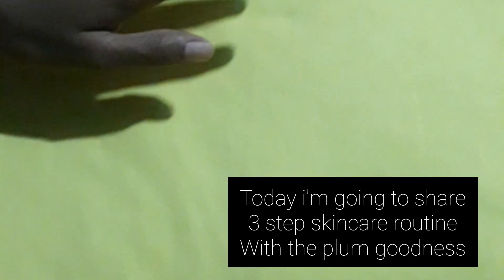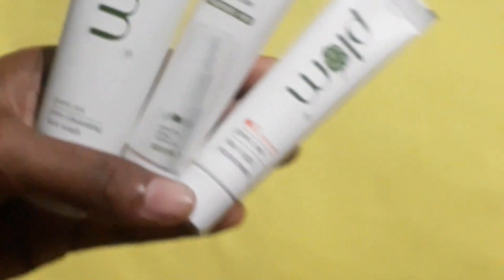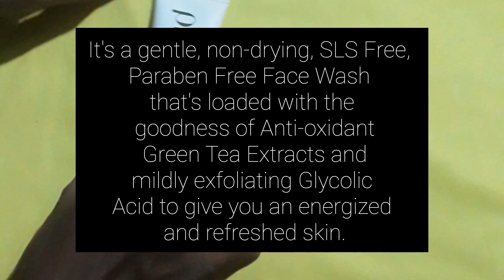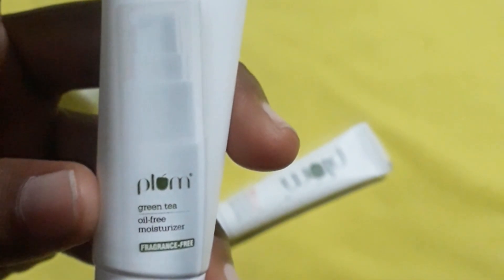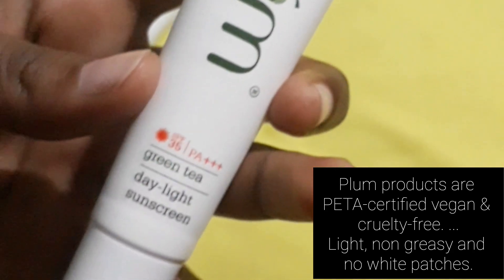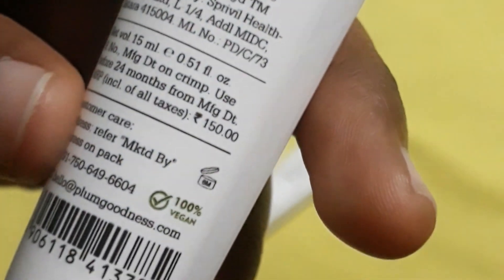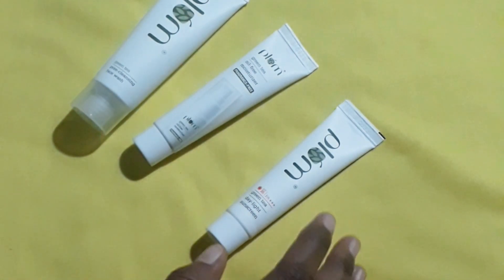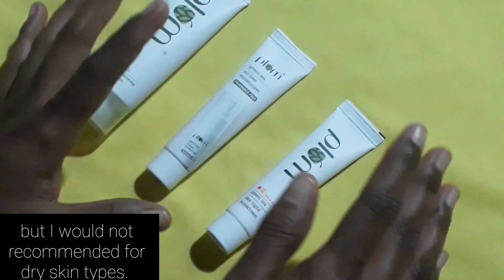plum goodness skincare kit||honest review||👍👎plumfacewash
today i'm sharing plum goodness skincare routine with 3 products that is the facewash ,moisturizer and the sunscreen

Plum Green Tea Pore Cleansing Face Wash | Acne Face Wash | Oily Skin | Bright, Clear Skin | 100% Vegan | 100% Paraben Free | Face Wash for Women & Men | 75ml

Plum Green Tea Mattifying Moisturizer for Daily Use | Moisturizer for face | For Oily Skin | Lightweight, Matte Formula | 50ml

Plum Green Tea Daylight Sunscreen Gel | SPF For Oily, Acne Prone Skin | Green Tea Extracts | SPF 35 | Effective Sun Protection | No White Cast | 100% Vegan | Cruelty Free | 50ml

plum goodness, plum moisturizer, plum sunscreen, plum facewash, glowing skin, oily skin, dry skin, anti ageing